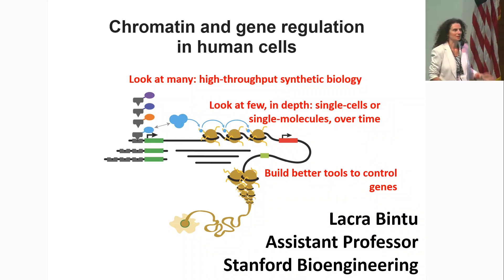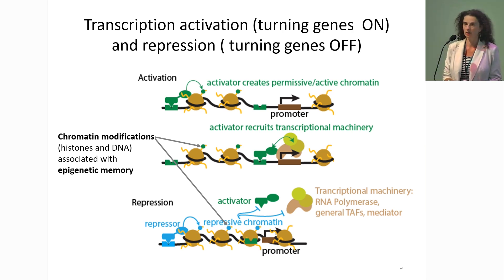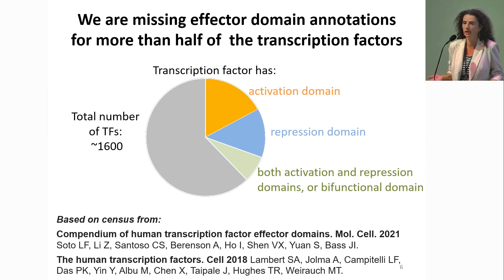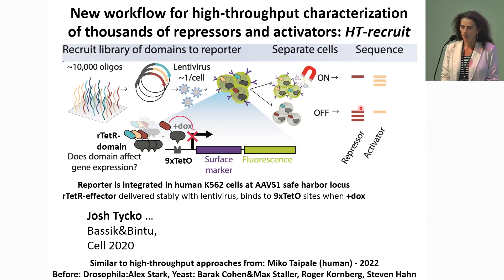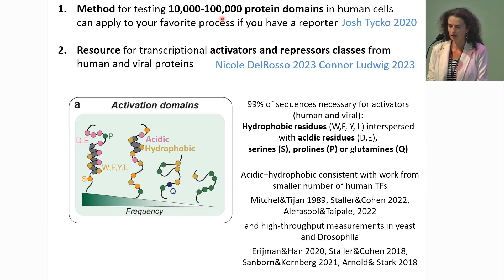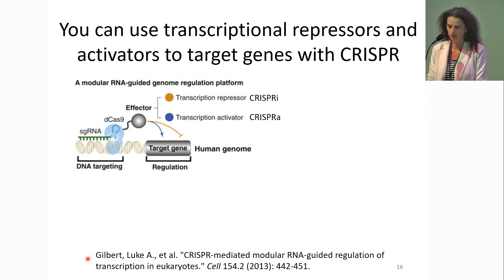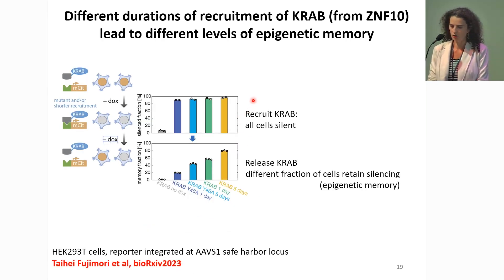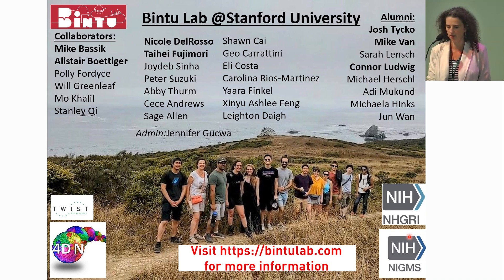Chromatin and Gene Regulation in Human Cells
Lacra Bintu, Ph.D., of Stanford University discusses her research focus on understanding the mechanisms of gene regulation and how cells make decisions based on their gene expression programs. Dr. Bintu's work combines approaches from molecular biology, biophysics, and computational biology to explore how transcription factors, chromatin modifications, and other regulatory elements interact to control gene expression. In this presentation, Dr. Bintu provides an update on the development and application of new experimental techniques and computational models to gain insights into these complex regulatory networks.

For more information about Lacra Bintu's research and available positions visit *

This presentation was part of the Genome Technology Forum, a hybrid event held at The Jackson Laboratory and in conjunction with the National Human Genome Research Institute.